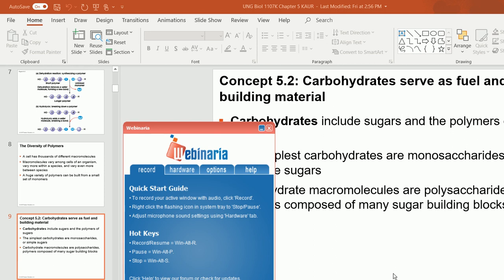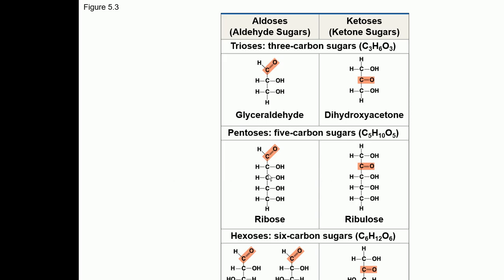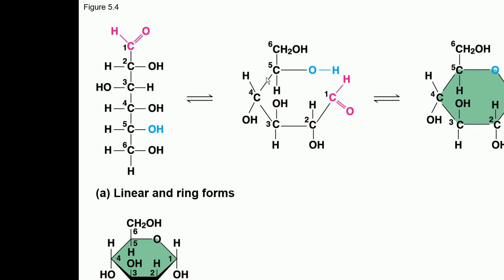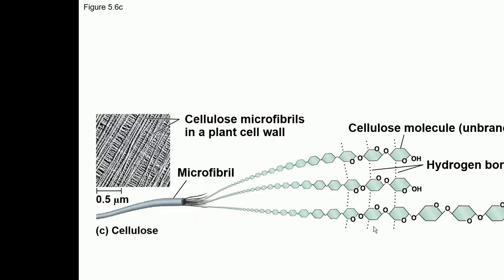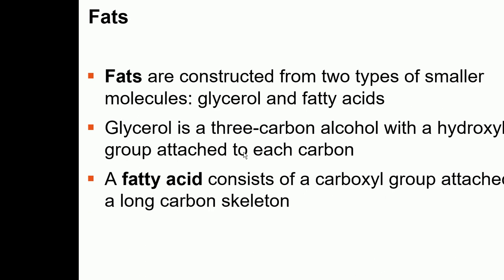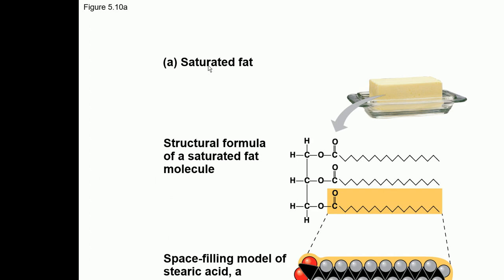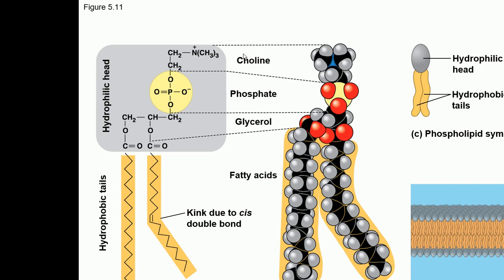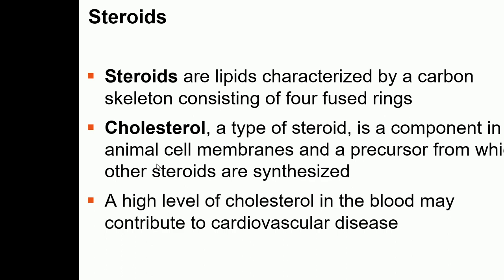UNG Biol 1107 Chapter 5 Part 3 Compressed